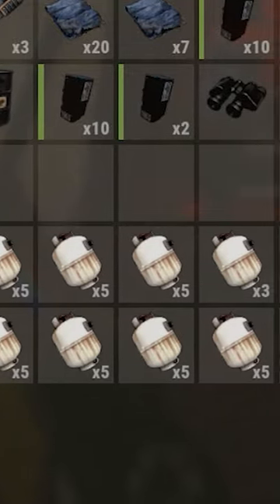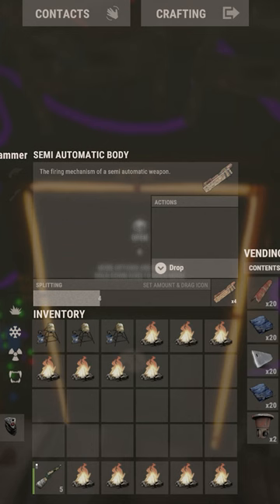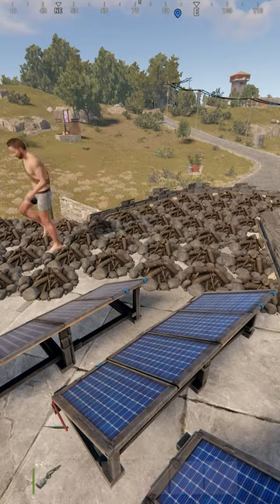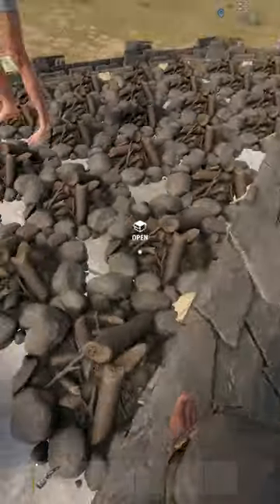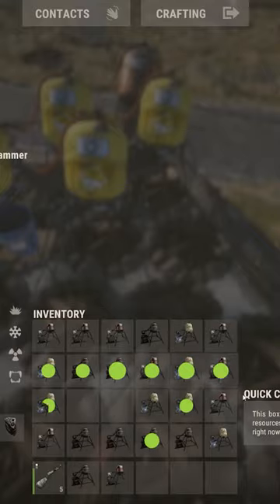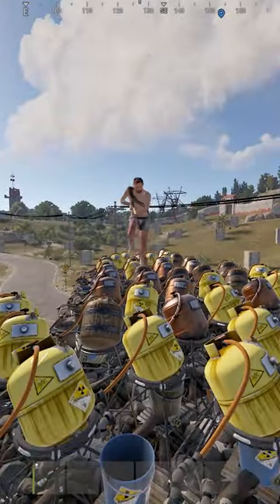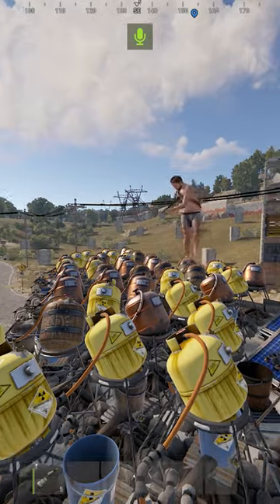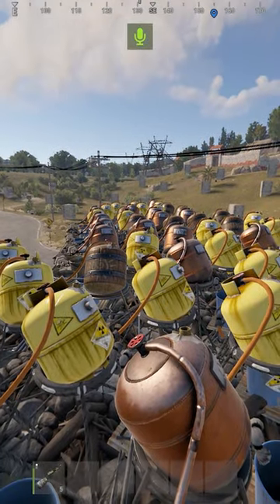crazy tip for Empty Propane Tanks (Rust)